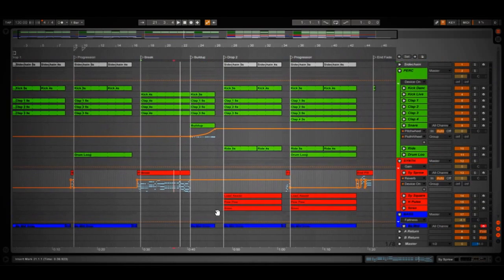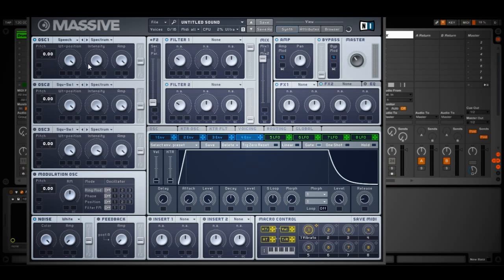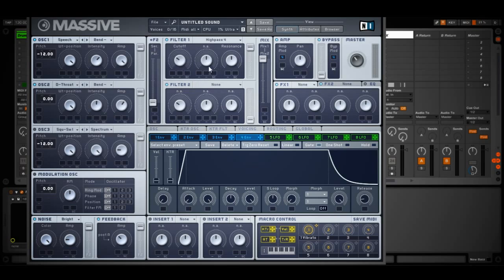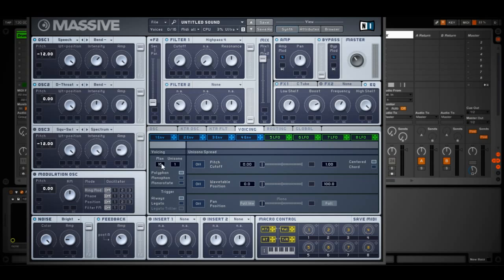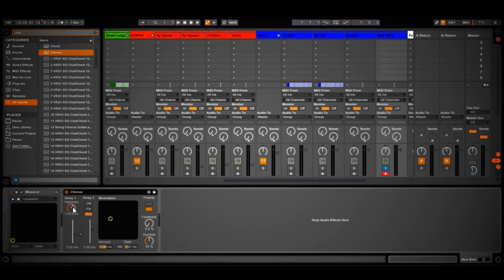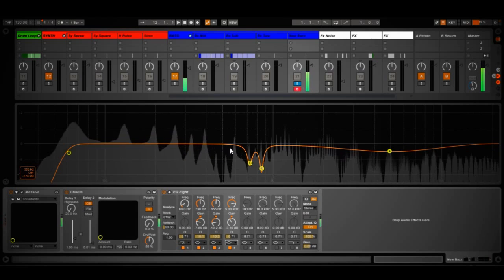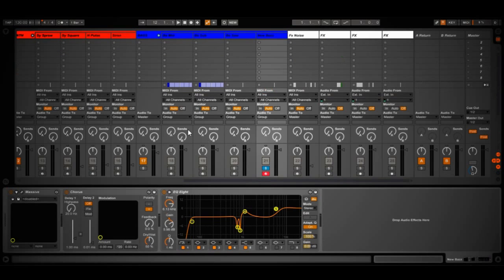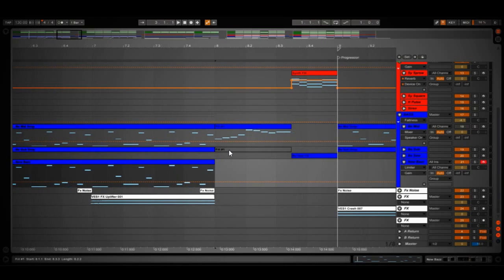Sound Design Saturday 05 - "Shave It" Gritty Bass with Massive (ZEDD)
I said today's episode will be interesting. Surprise! Welcome to episode five. Today, we will be making Zedd's signature bass sound using Massive from Native Instruments. This could be achieved with a simple sawtooth wave but I wanted to be a bit experimental and use advanced wave forms. We will also be tackling post-synth effects like equalizers and compressors.

This tutorial was based on Zedd's older tracks where his bass is prominent. An example is "Shave It" from his "The Aftershave" EP.

I won't share the patch to encourage people to follow and learn. Please don't hate! :)

Thank you for tuning into today's S.D.S. episode! Keep safe, God bless you and I'll see you again next week.
BGA: Clouds by Umpire and Blacklight

Happy Independence Day Philippines. Mabuhay!